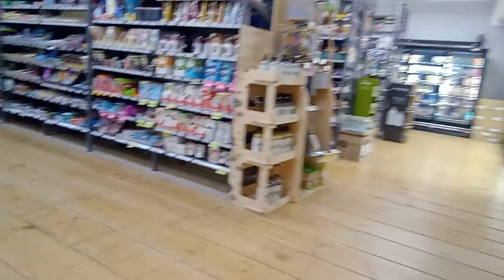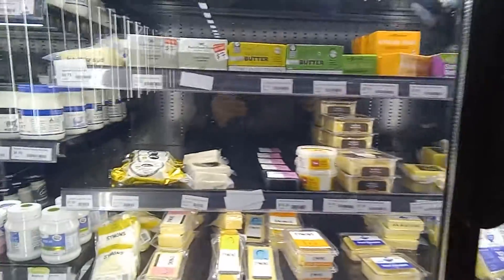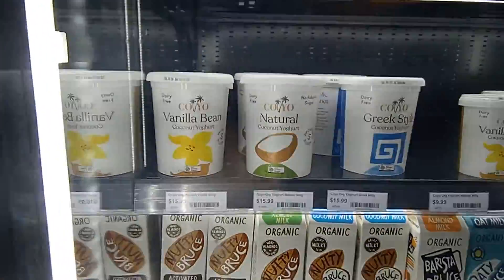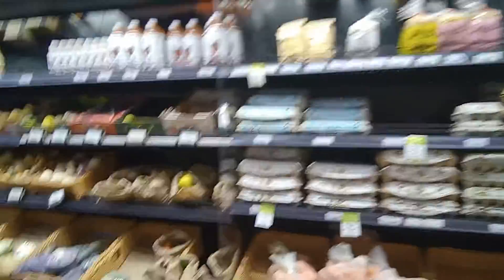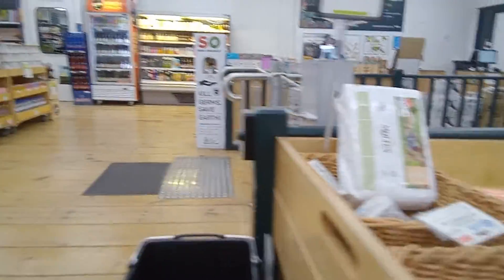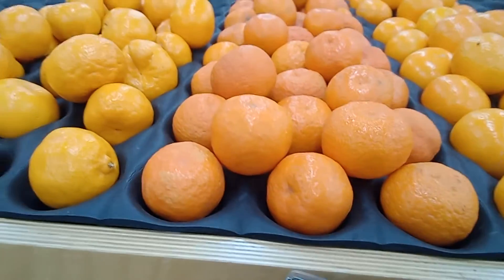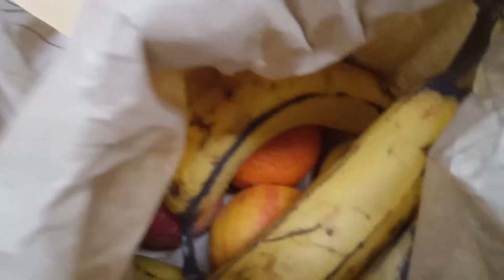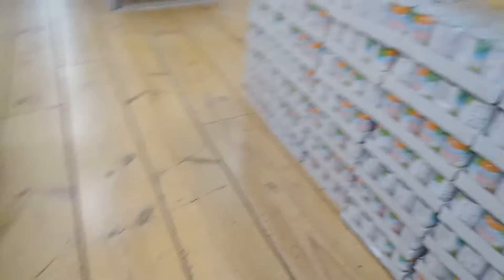Shopping in unique whole food plus info pt1